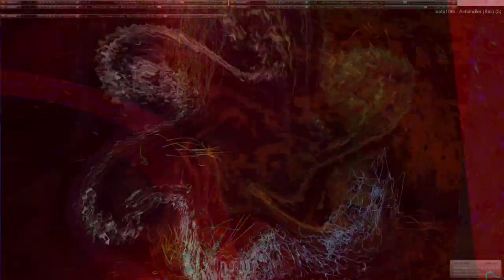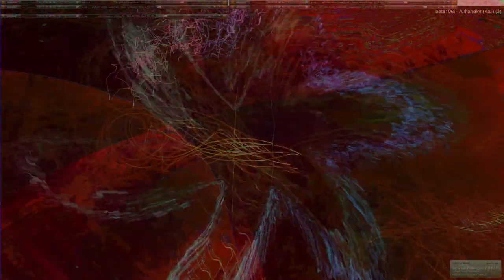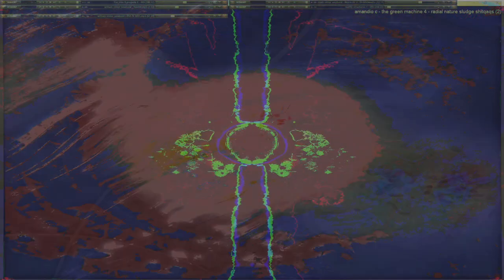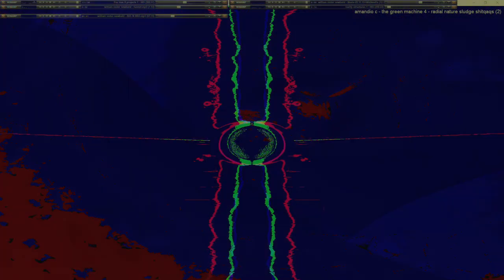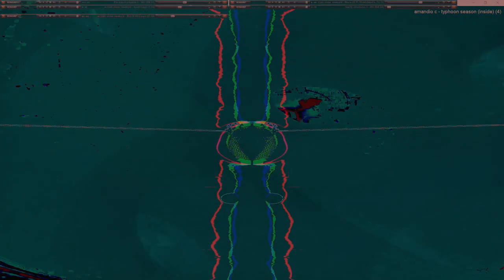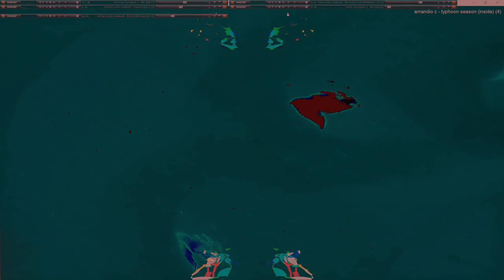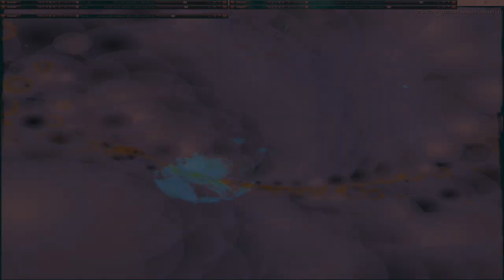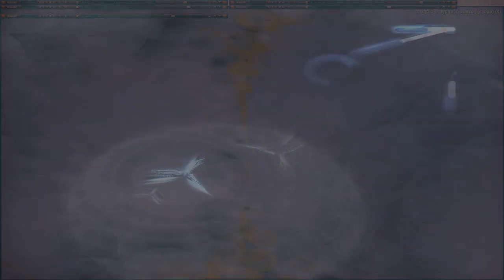Movie 24 09 28 01h31m46s series H time puppets part one